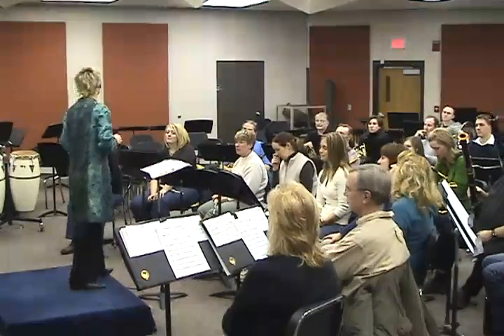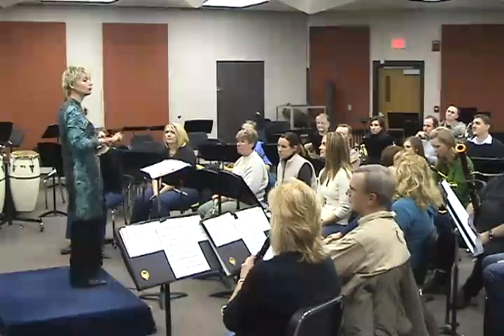Toolkit 12 Changing Color